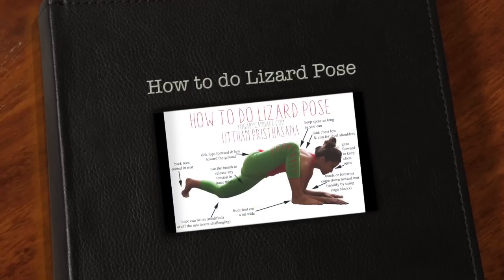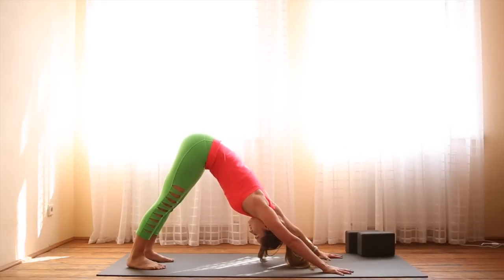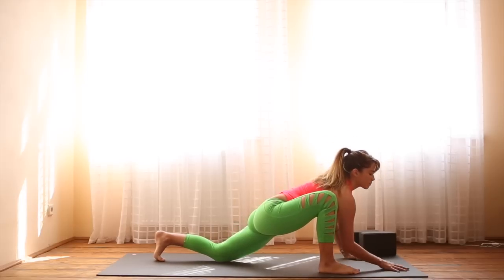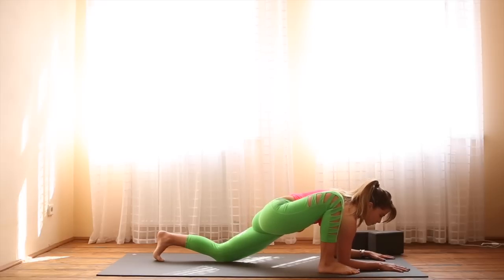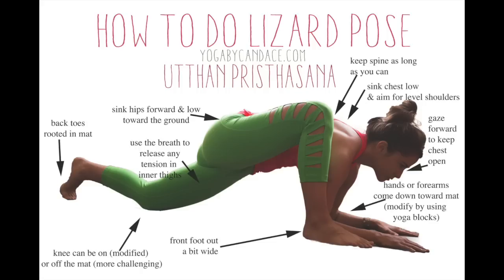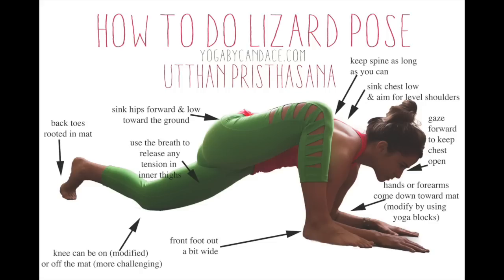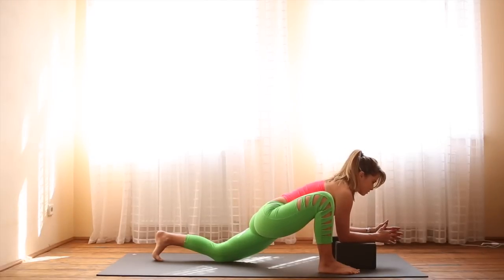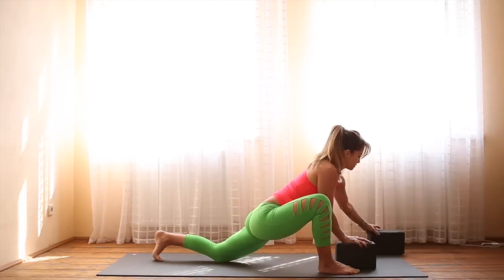How to do Lizard Pose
This is an instructional video for how to do Lizard Pose. Lizard pose is excellent for opening up the hips and the muscles in the legs. Always breathe deeply and remember to work within a pain-free range. I suggest watching the video first before giving it a try yourself.